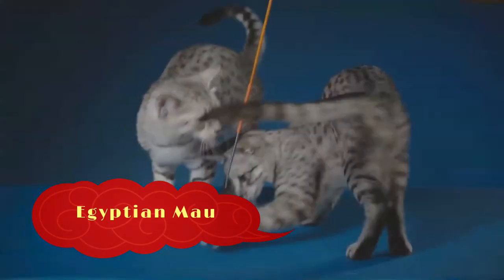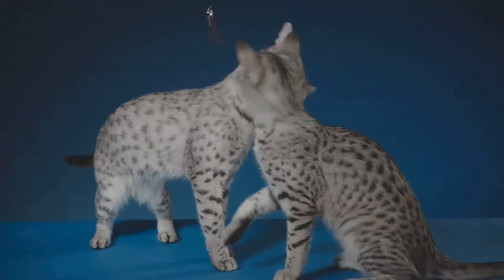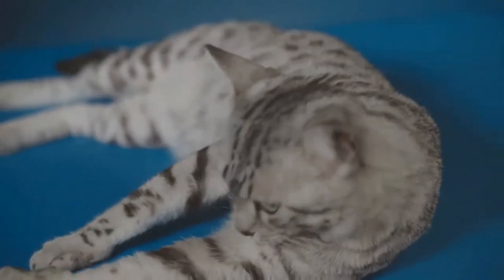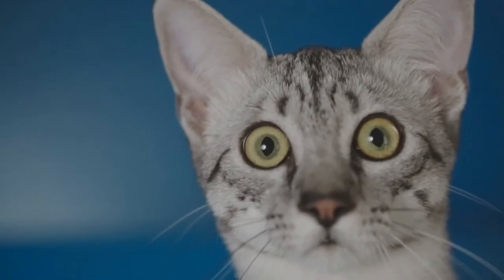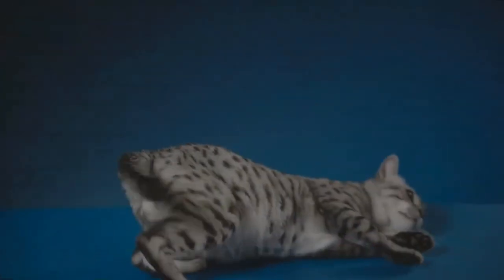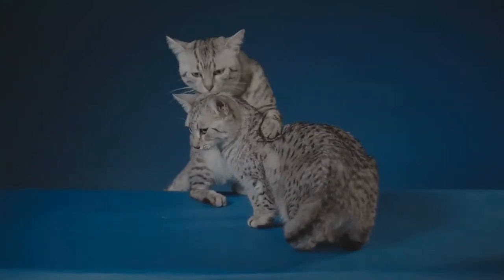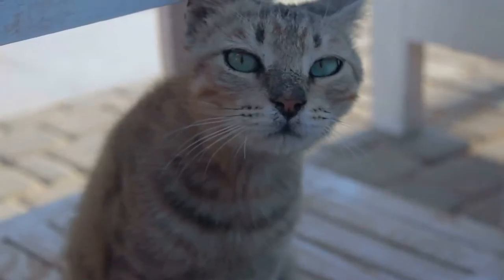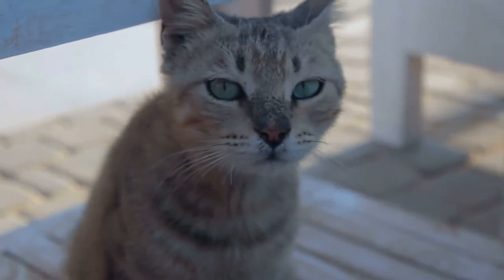Egyptian Mau facts 🐈 Pet Cats 🐈‍⬛ one of the few naturally spotted breeds of domesticated cat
Egyptian Maus are a small to medium-sized short-haired cat breed. They are one of the few naturally spotted breeds of domesticated cat. The spots of the Mau occur on only the tips of the hairs of its coat. It is considered a rare breed.
Egyptian Maus are considered one of the progenitor breeds of the modern domestic cat. Its medium-length body is muscular, with the hind legs longer than the front, giving the Mau the appearance of standing on tiptoes when upright.   The Egyptian Mau is the fastest of the domestic cats, with its longer hind legs, and unique flap of skin extending from the flank to the back knee, which assists in running by allowing the legs to stretch back farther, providing for greater agility and length of stride.   Also one of the most important recognizable "traits" of this particular animal is a long, dark, dorsal stripe that runs from its head to its tail along its spine.
Maus come in six colours. From most to least common, these colours are silver, bronze, smoke, black and caramel.